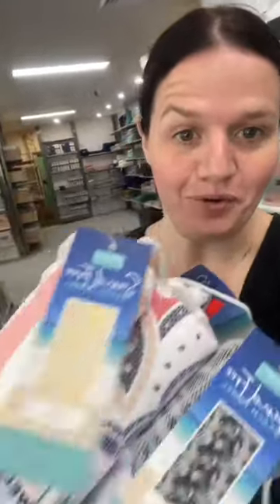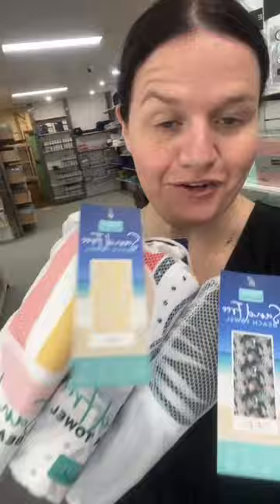Christmas Gift Ideas - SAND FREE beach towels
Beach Towels are the perfect gift idea for some who loves the beach